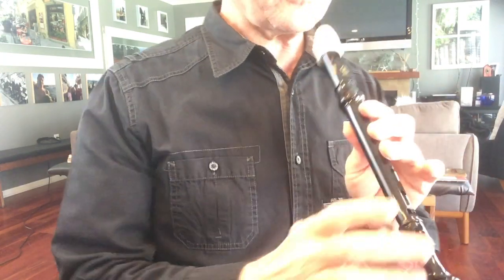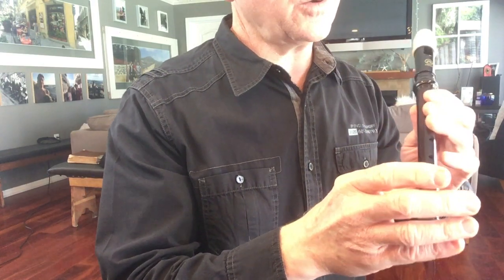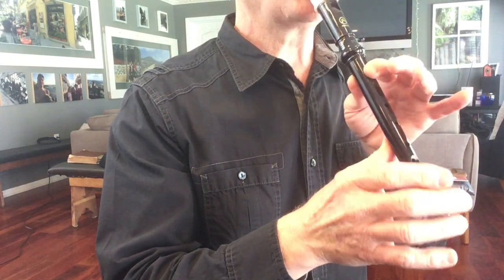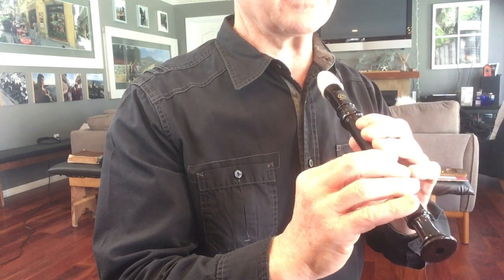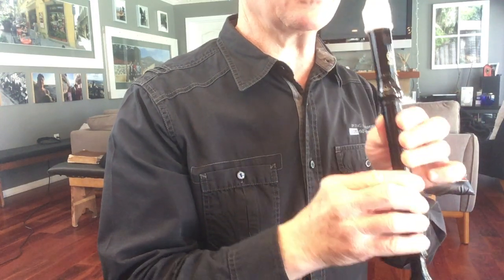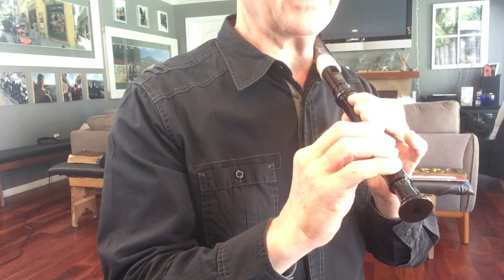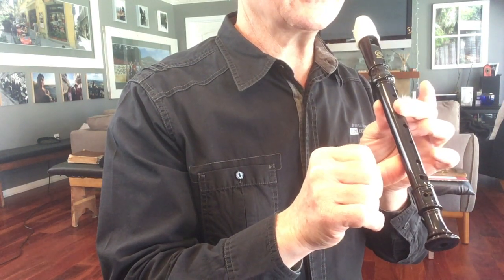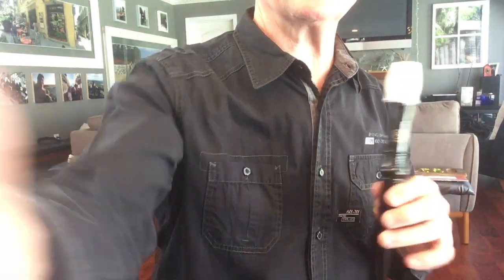Recorder Introduction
Explains the basics of playing Recorder - breath, one octave of notes